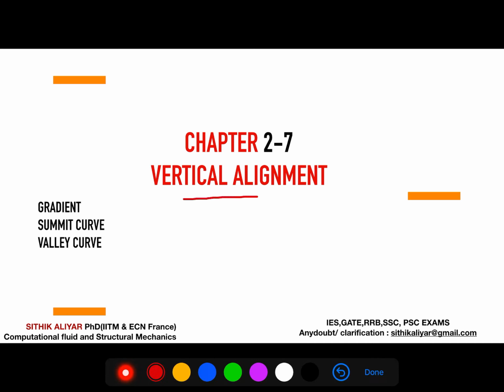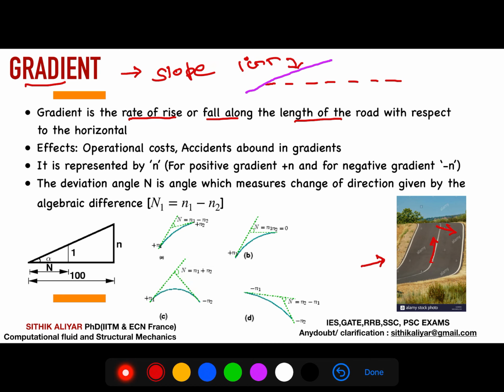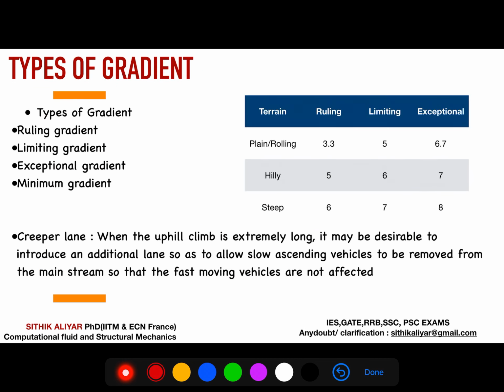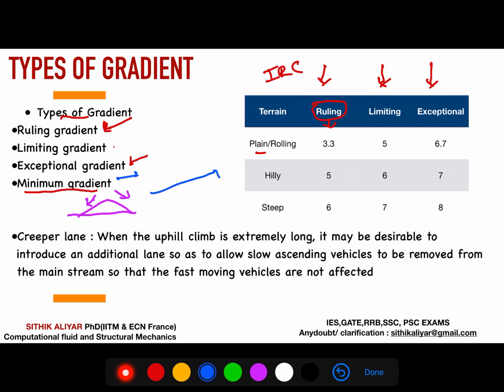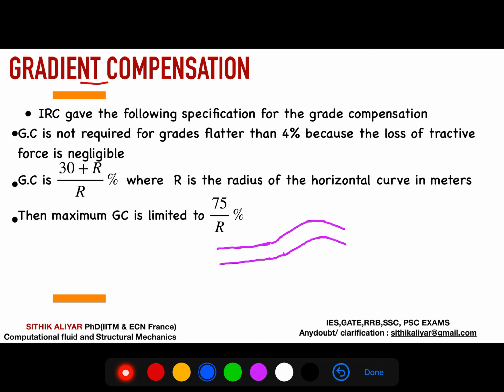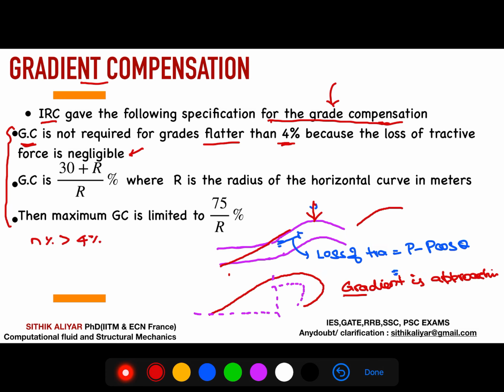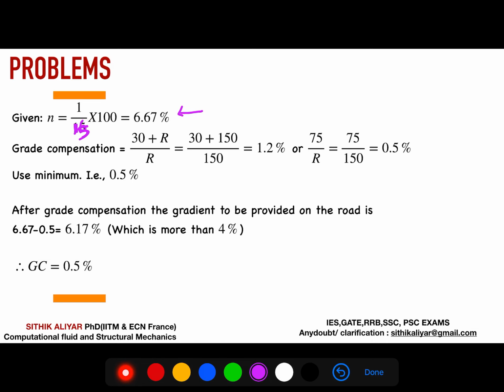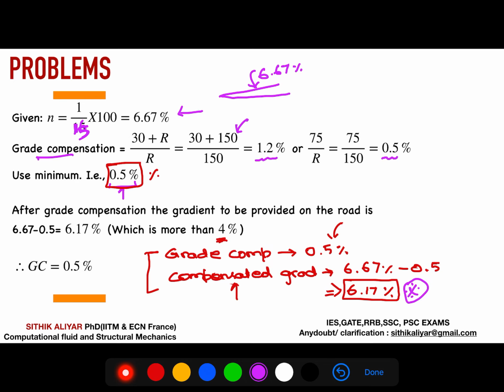Transportation Engineering 12| Geometric Design Gradient| CE | GATE Crash Course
Geometric Design : Gradient